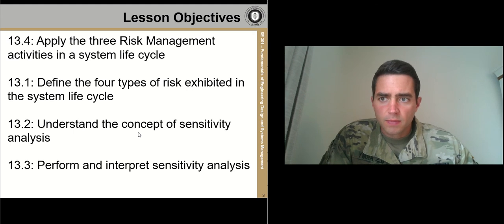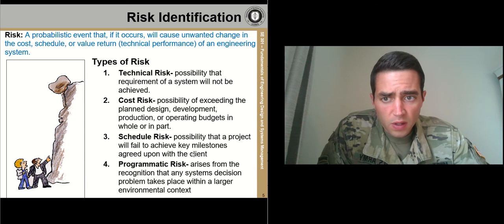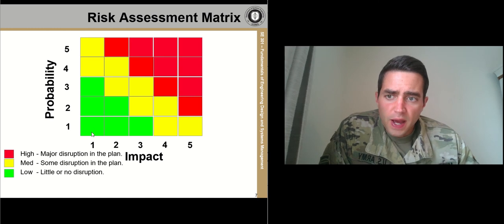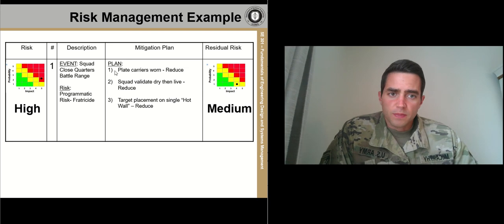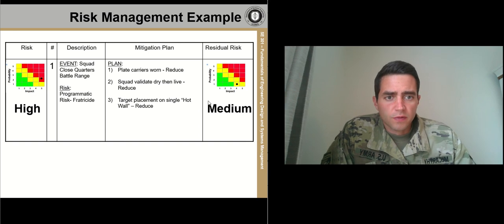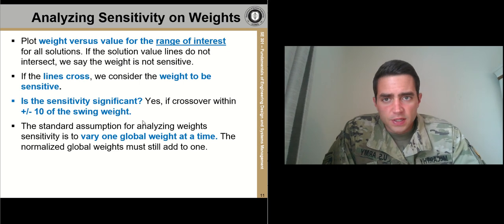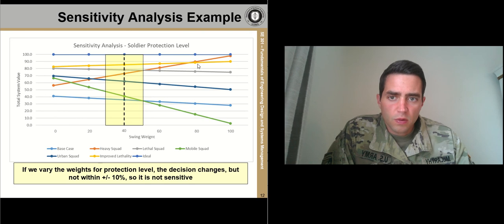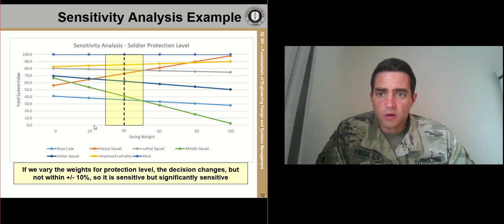SE301 Lesson 13